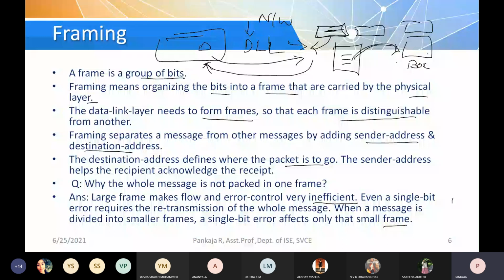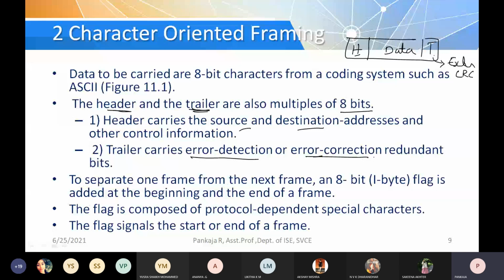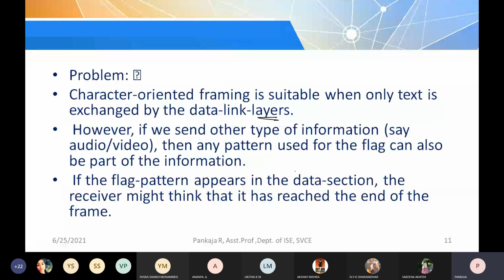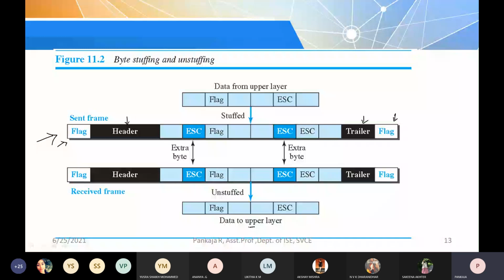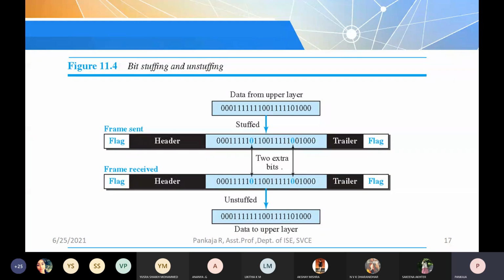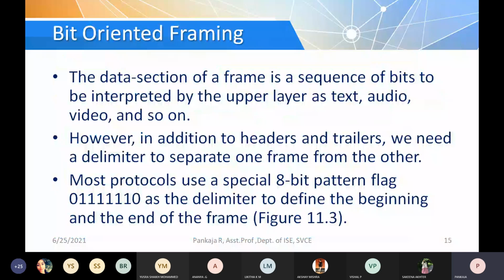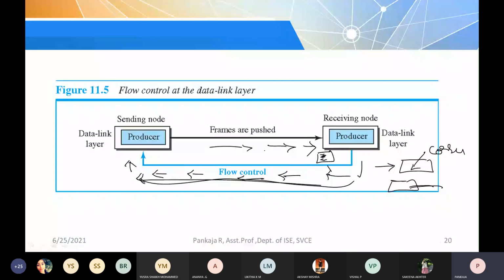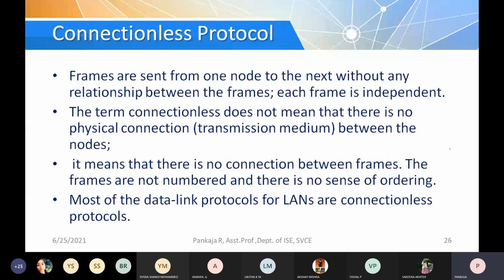43. data link layer framing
data link layer framing